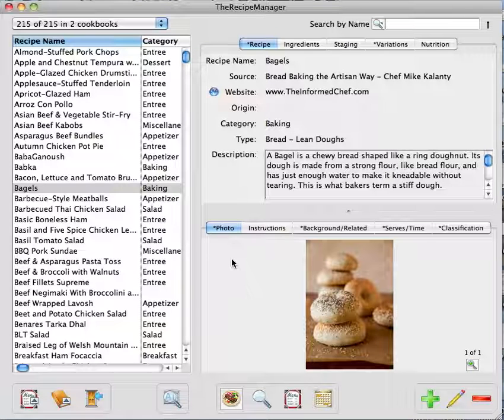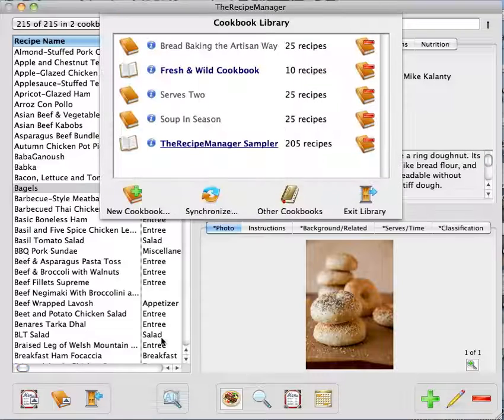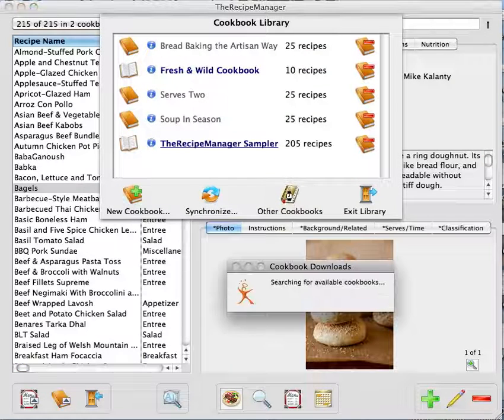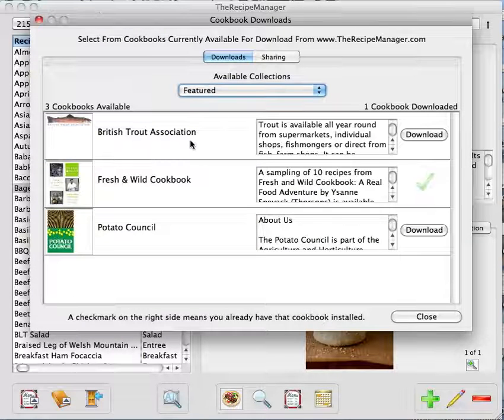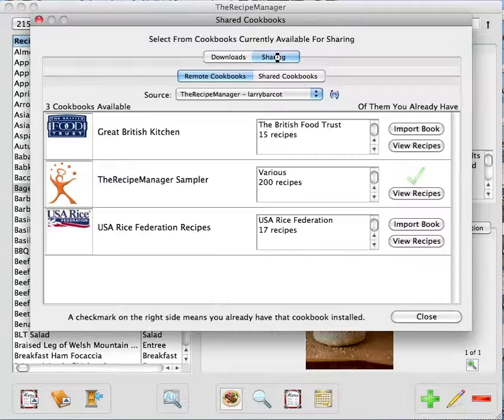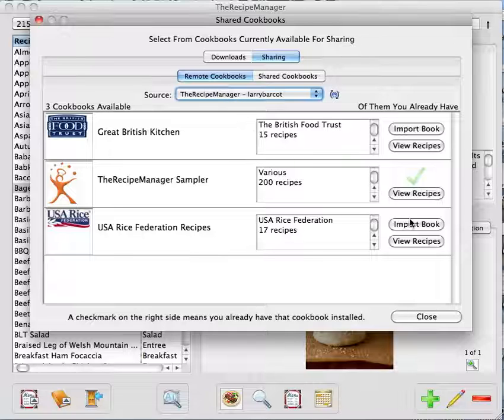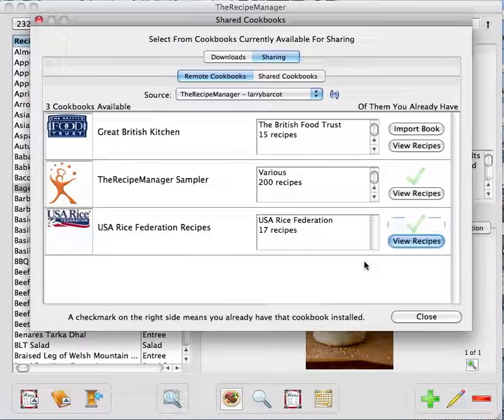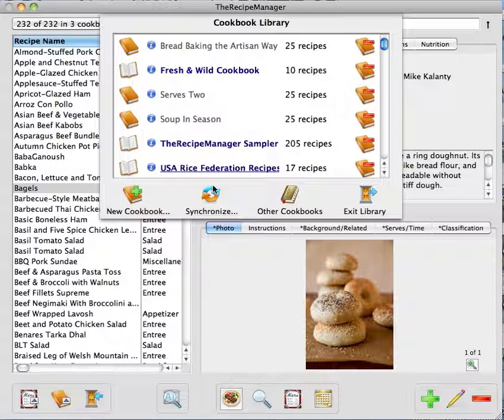Importing a shared cookbook into TheRecipeManager desktop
Importing a shared cookbook into your Desktop version of TheRecipeManager. You can import from either another Desktop version or TheRecipeManager for iPad, which are all on the same network